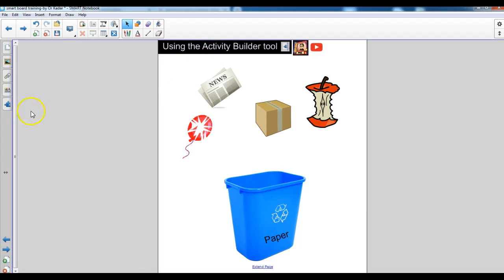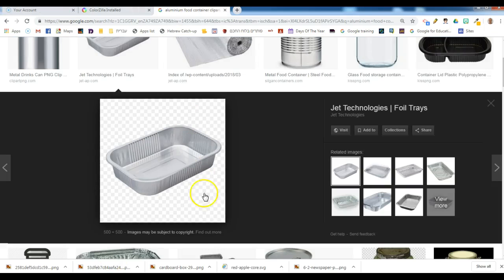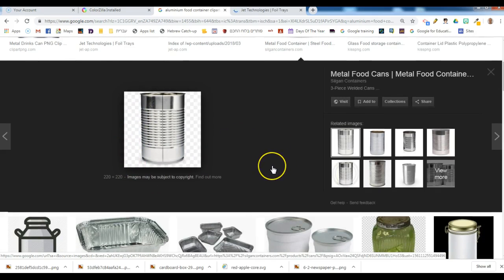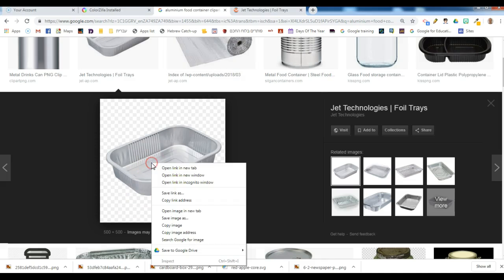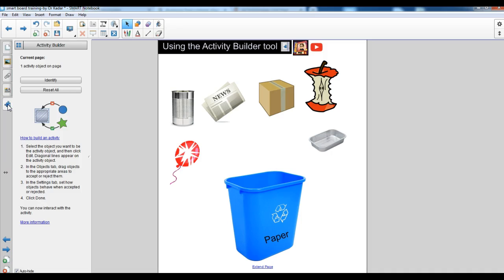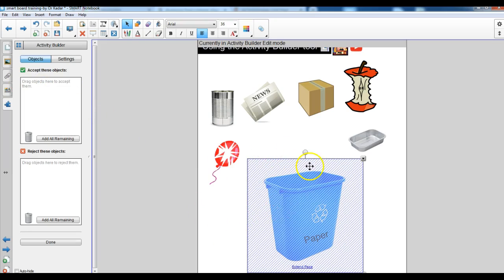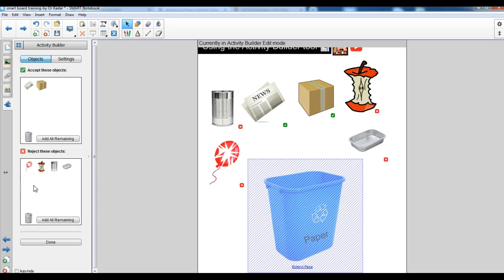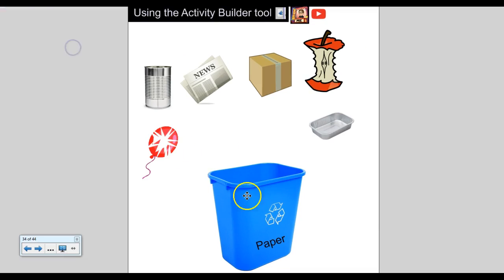Smart Notebook tutorial_using the ACTIVITY BUILDER